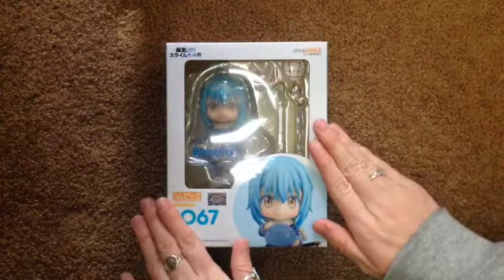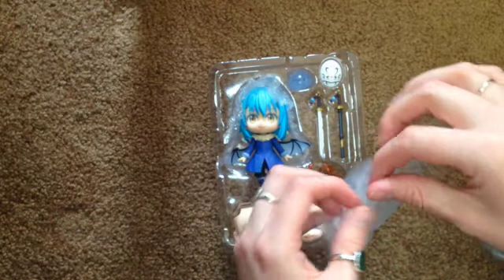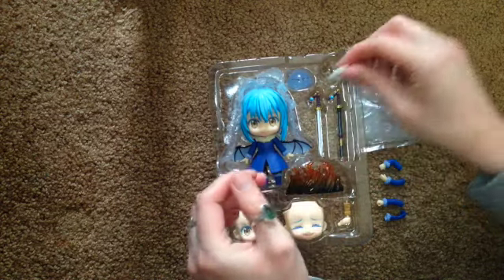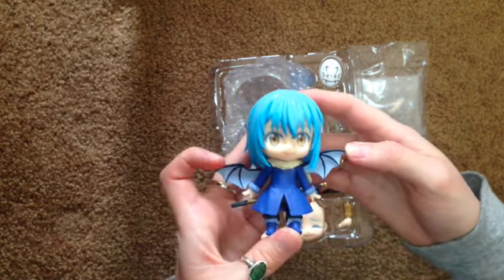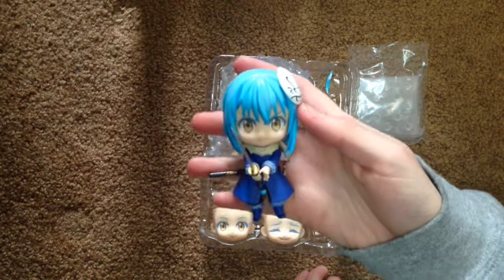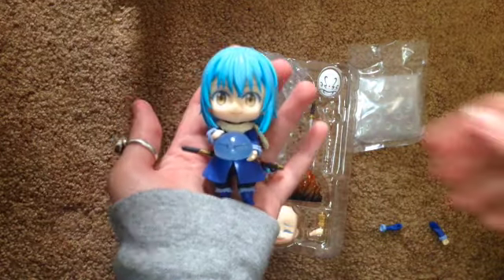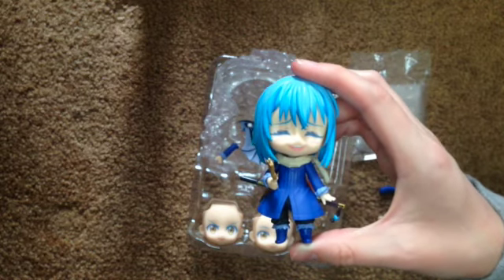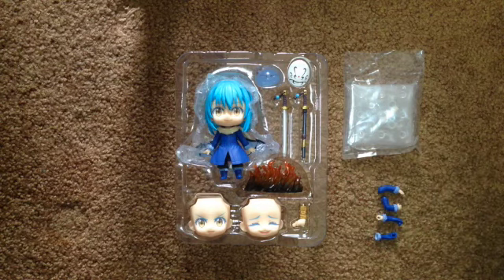Nendoroid 1067 Rimuru Unboxing & Review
I get to review Nendoroid Rimuru! This funny little slime is so cute in Nendoroid form! What better time to unbox than right after Season 2 is finished! We're getting so much Slime content this year too, the Diary of a Slime in the Spring season and part two of season 2 in Summer!